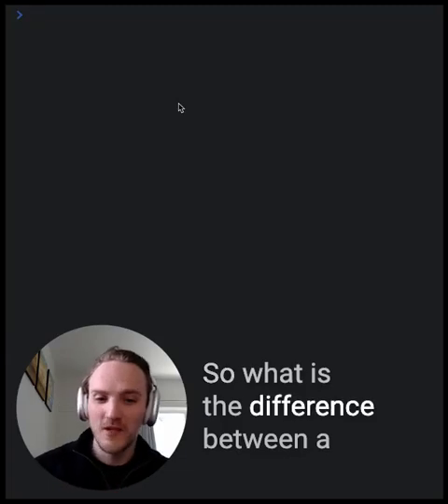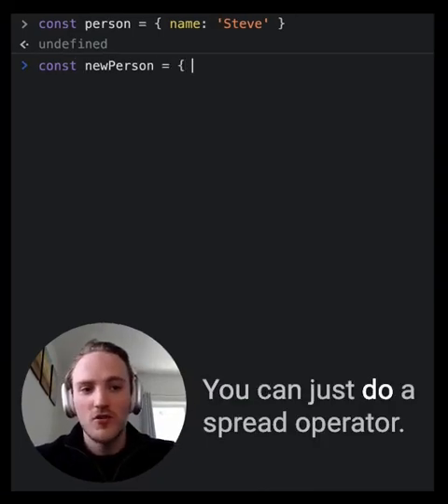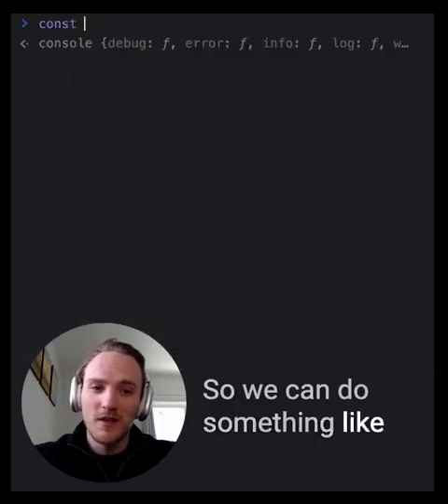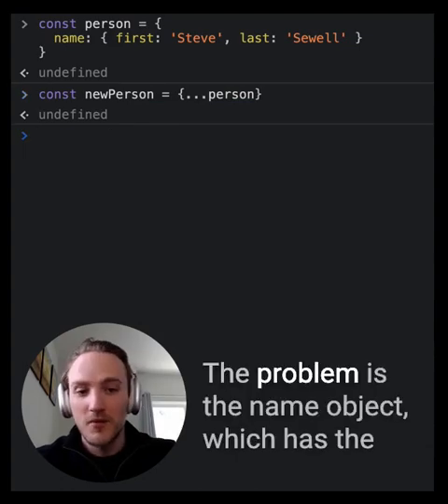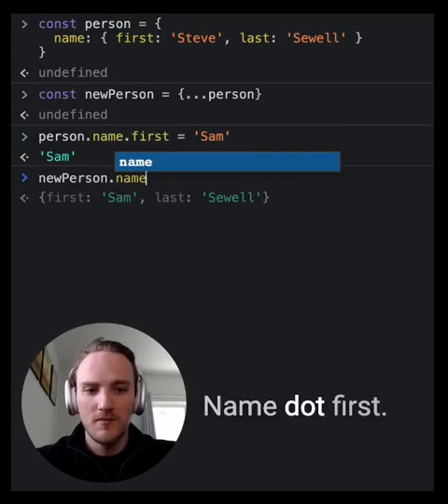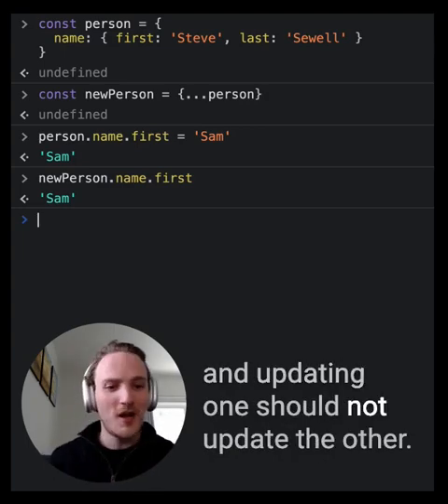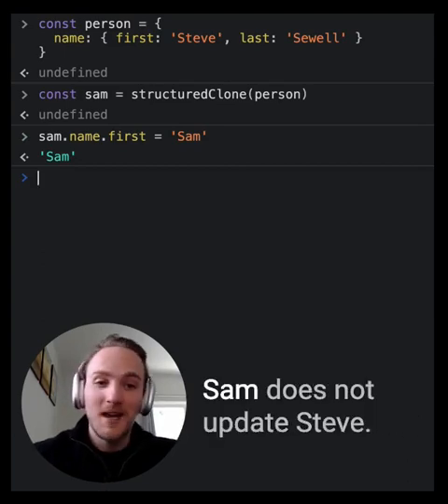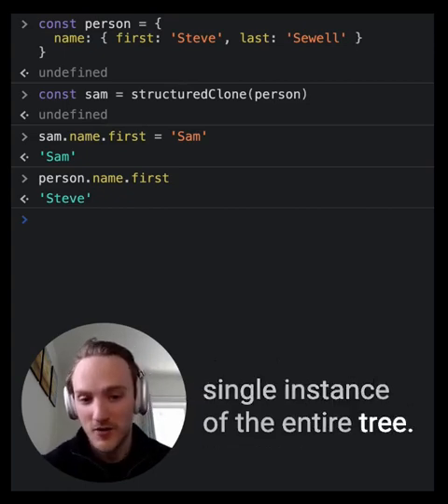The difference between deep clones, and shallow clones in JS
JavaScript now has structuredClone(), which lets you deep clone objects. But you might ask, how is that different than Object.assign?

In this video we cover what the differences are, and why they matter